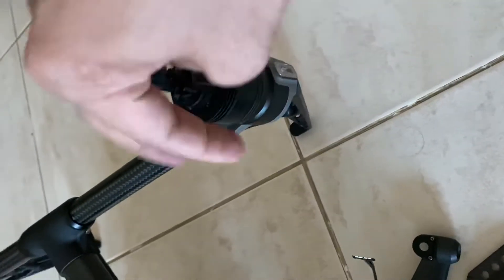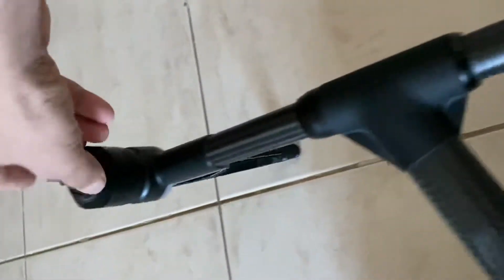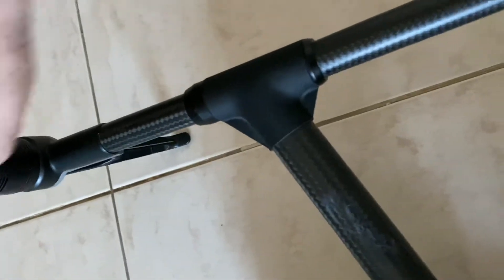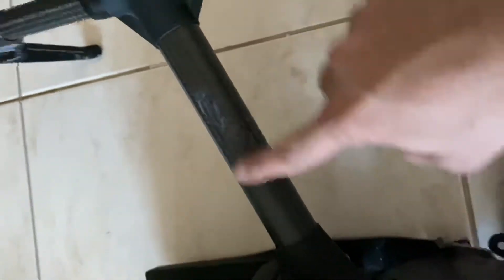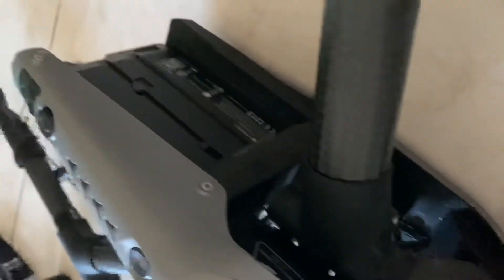13 June 2020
Inspire2 crashed